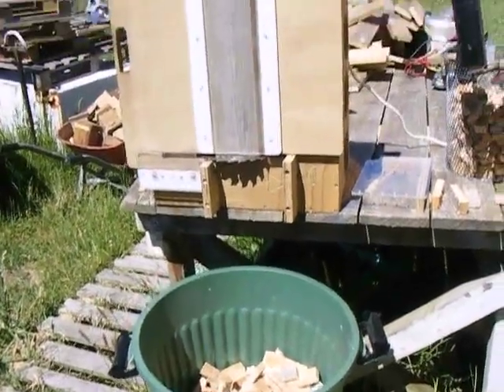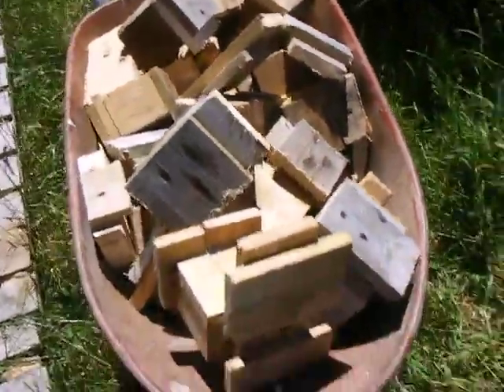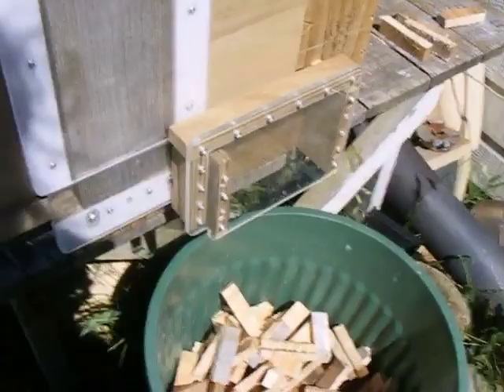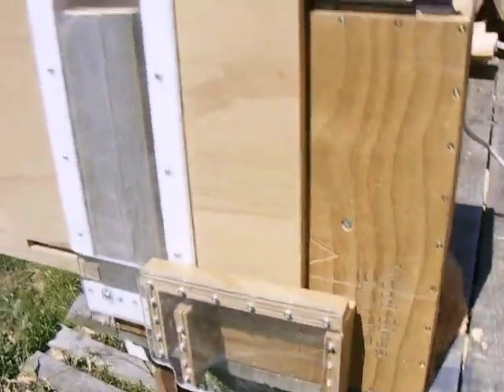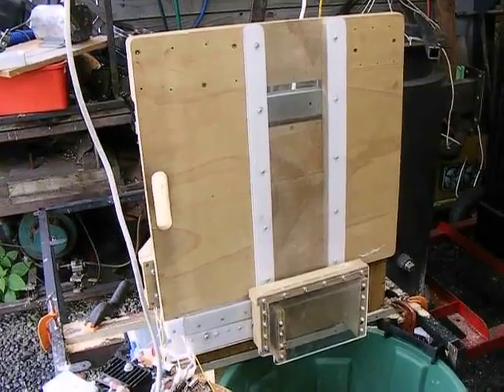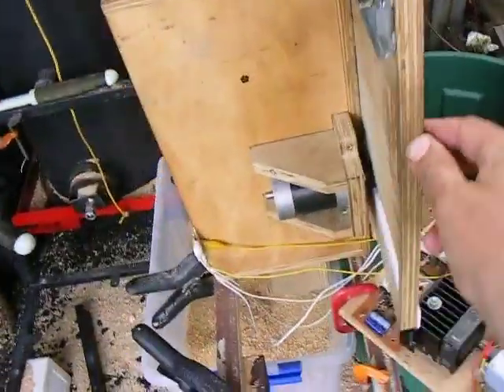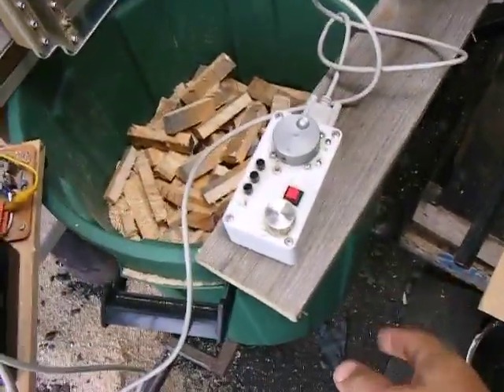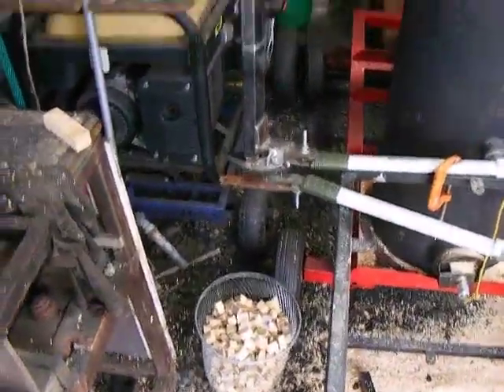Fairly Fast fuel finger fabrication facility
Howdee folks,

Here is my latest crazy creation.
I call it the "Fairly Fast Fuel Finger Fabrication Facility".
It is part of a bulk fuel processing solution that I have been endeavouring to develop for use with my gasifier.
Presently, it is a manually operated machine, but the plan is to automate this in order to create a fuel production system that will substantially reduce the labour content of gasifier fuel manufacture.
Once achieved, I will use it to produce 1000KG of mini wood chunks from the giant pile of shipping pallets that are parked on my little farm.
It seems like the logical thing to do, as many of us probably don't put much thought into how we are going to keep our gasifiers from starving during those long winter months.

The machine shown in this video is built onto a raised trolley in order to make it portable. It is not yet complete, as I also intend to add a motorised version of the Lop-O-Matic9000 to the trolley.
The slide saw will convert "Benzine Bars" into "Fuel Fingers" - and the Electro-Lopper will turn the Fuel Fingers into "Gasoline Granules" to feed the burnsome beasty.

During the summer time, all of the electric power for this process is provided by my solar panels. In the winter time, the electric power will come from the gasifier's onboard generator.
If all goes as planned, it should be possible to totally eliminate the need for fossil fuels for power generation here   :) .

This was almost achieved last year, so I am close to realising this goal.
The gasifier provided for 80% of my energy needs, and gasoline satisfied the remainder.

Fingers crossed for good results  :)  .